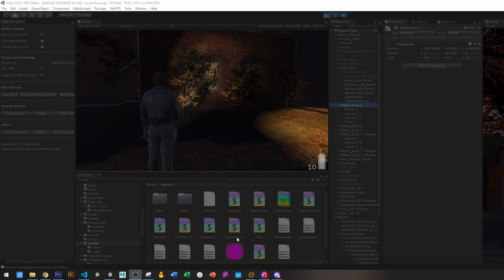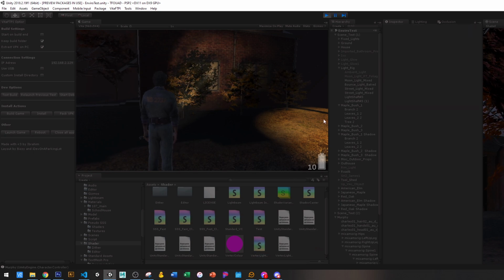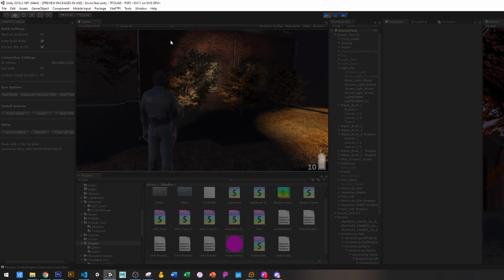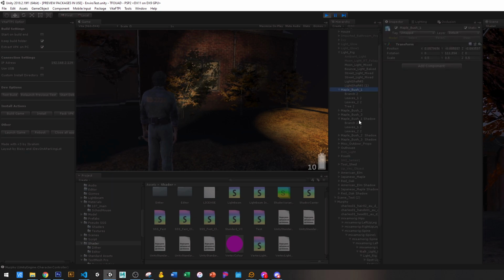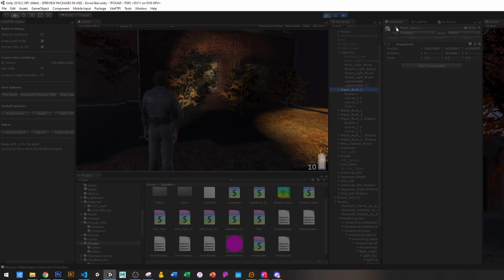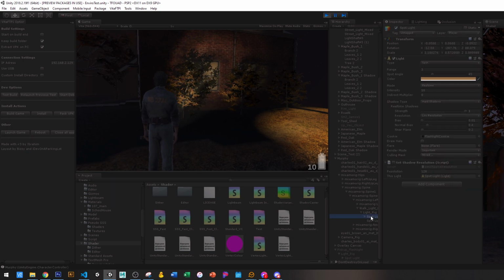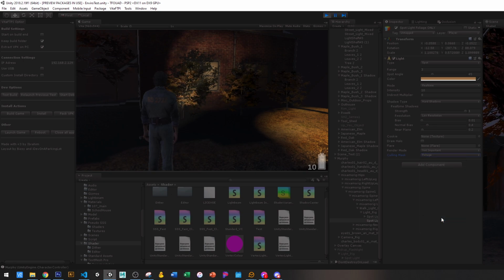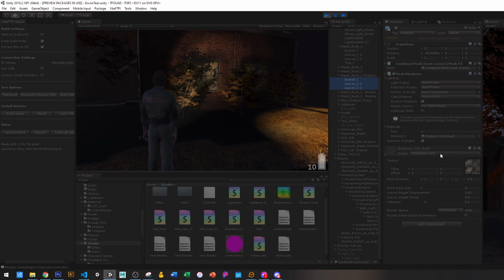How to get shadowcasting with vertex lights